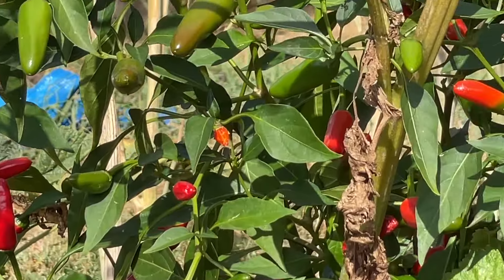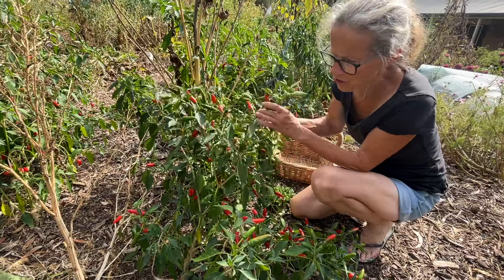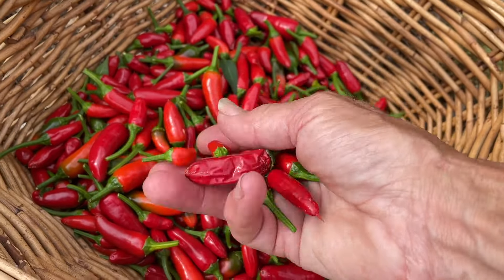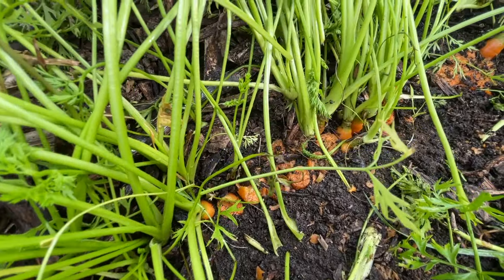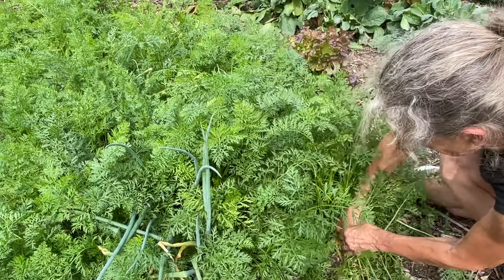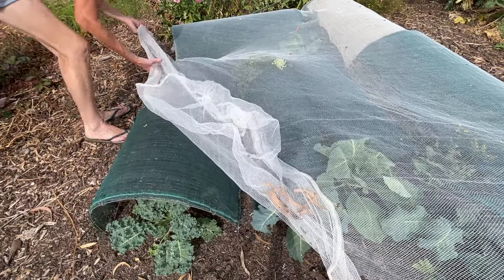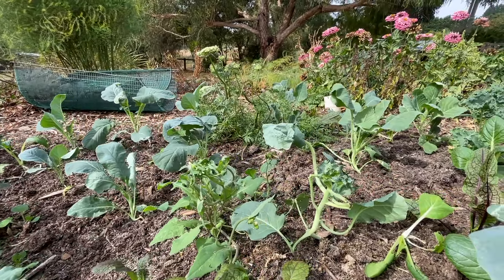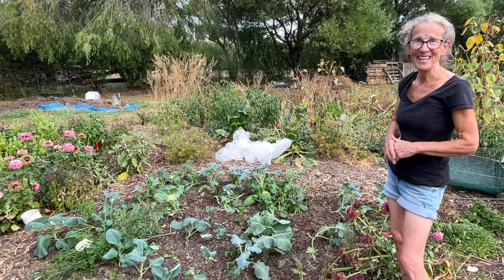Ticking Off a Few More Things in the Veggie Patch | Permaculture Garden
I've often got a lot of things to do around the homestead and getting out to the veggie patch is a challenge however things still need to get done. If I can tick off a few things with each visit to the garden then it keeps the show on the road.

My chilli plants are producing lovely red chillies so I have to harvest some of them before the frosts come, my carrot bed is way too crowded so a quick visit to sort them out is needed and my brassica bed is still covered with netting even though the plants have now grown and need the space - lets get them uncovered while I'm out in the garden.

A quick trip to the veggie patch is all that is needed sometimes to make sure the garden is productive year round!